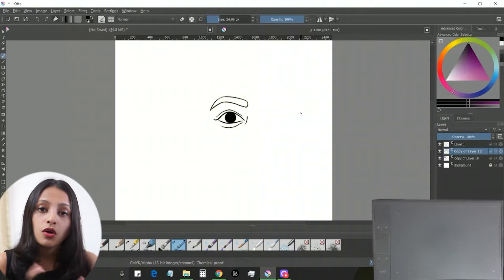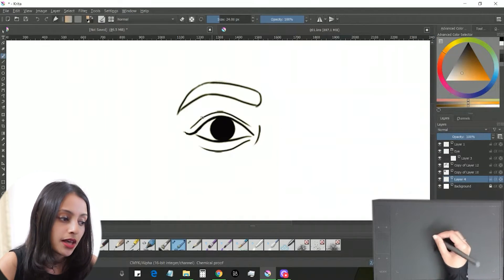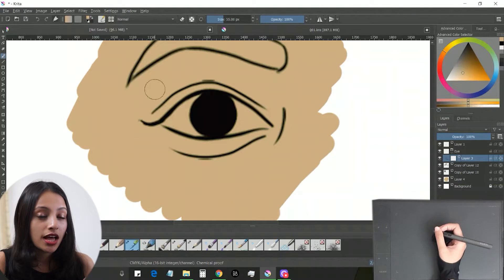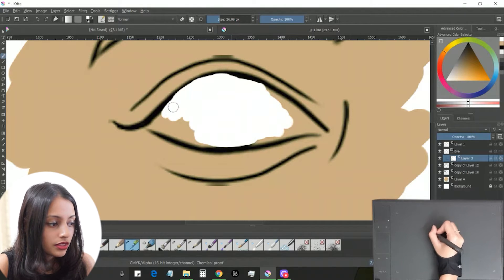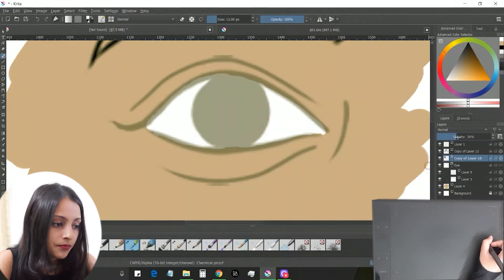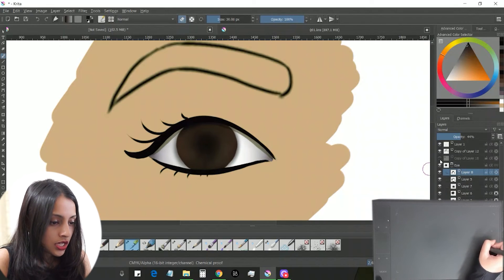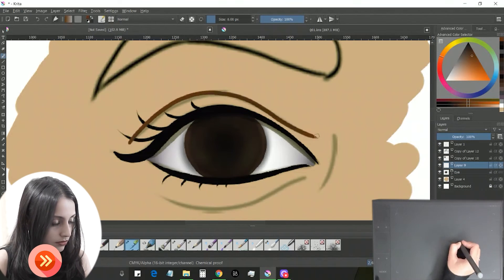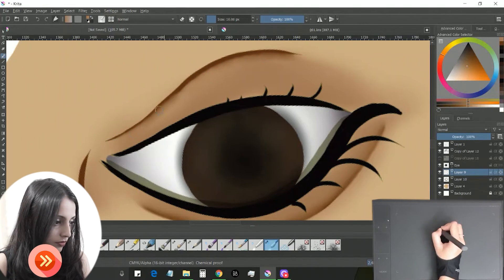How to color cartoon eyes | Krita Character Drawing Tutorials 2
In this video I show how I use krita to draw cartoon eyes for my characters. It is a quick and easy method and it works awesome for all the cartoon characters

Hope you enjoyed this tutorial, let me know what other  types of tutorials would you like to see?